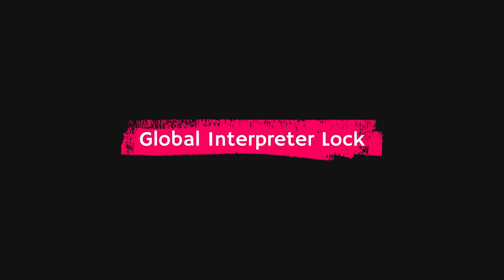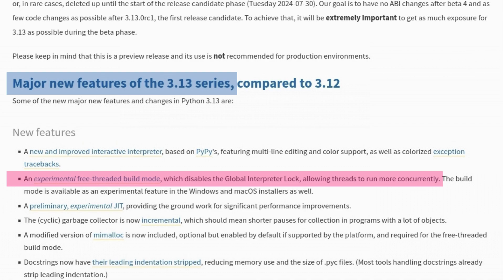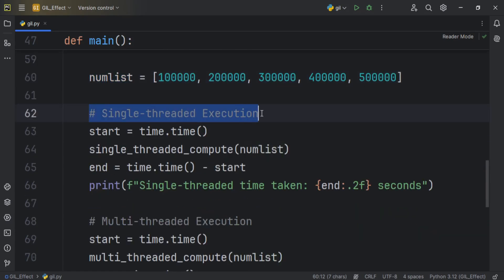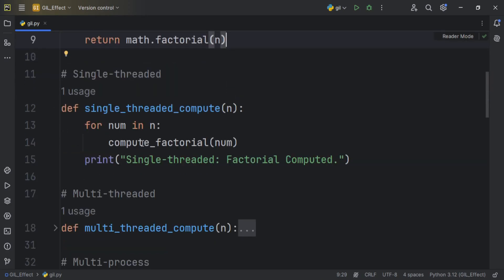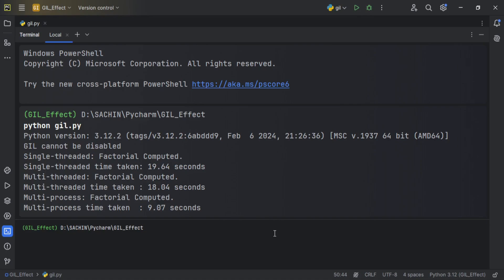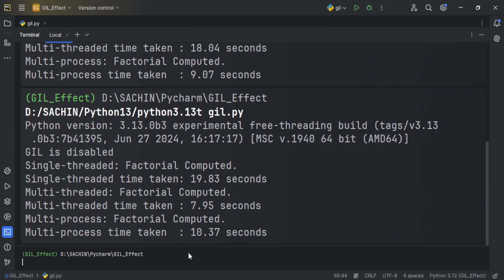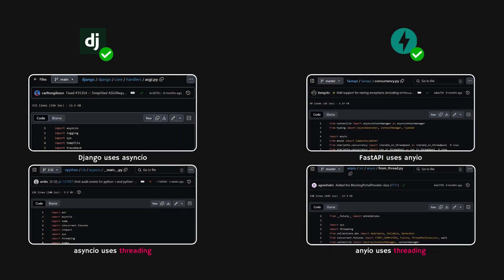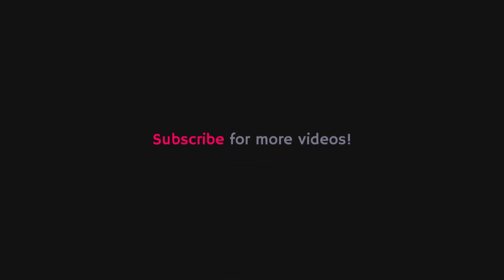R.I.P GIL in Python 3.13 | Will Python Be Faster Now??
In version 3.13 of Python, GIL (Global Interpreter Lock) can be disabled, allowing threads to run more concurrently. Will Python be faster than now or the same? Let’s find out.

Chapters:
⏩ 0:00 GIL Become Optional in Python3.13
⏩ 0:25 GIL Vs. No GIL Code
⏩ 1:32 GIL Effect
⏩ 1:47 Outro